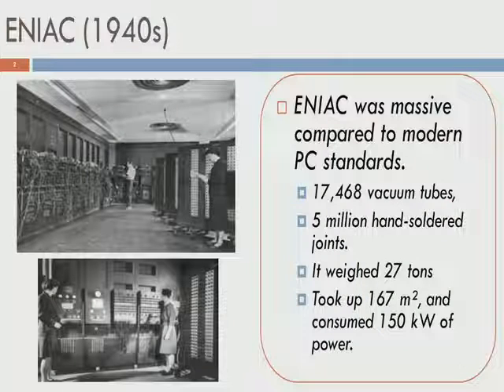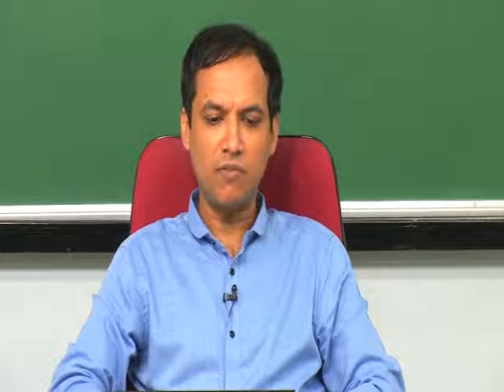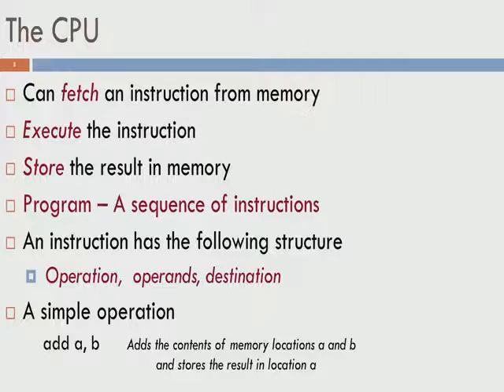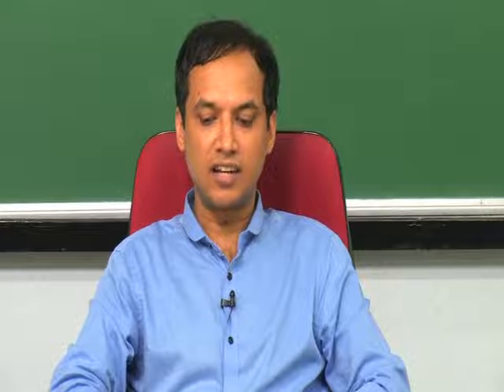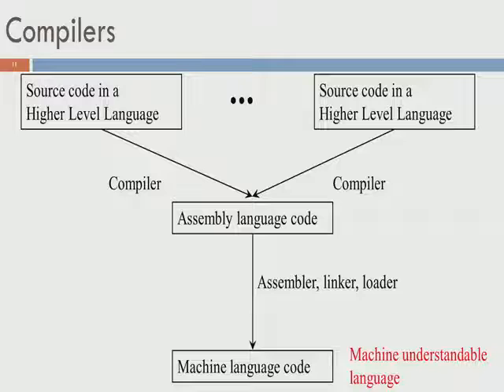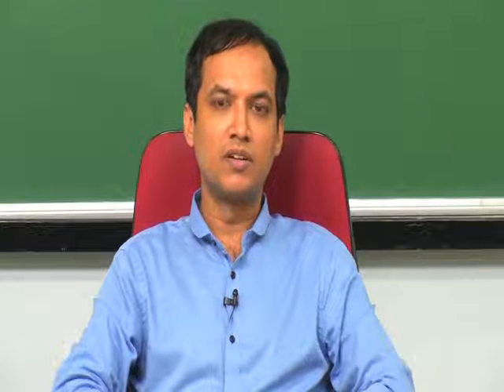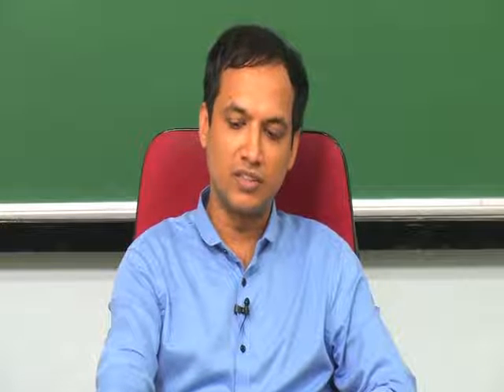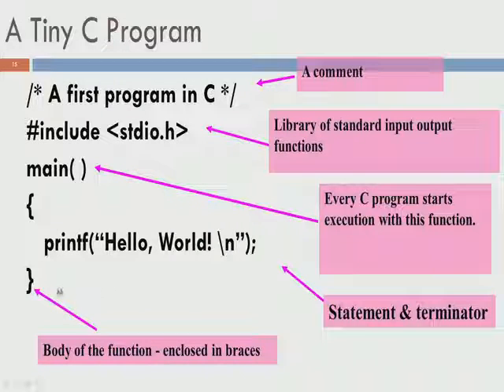Computers and Programming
Computers and Programming Gives a Clear Idea of Computers and its Programs that are Coded in One Particular language and most commonly used is C that are popular Nowadays.